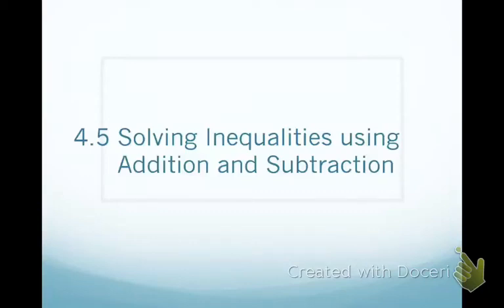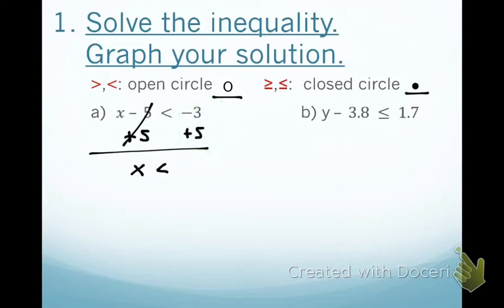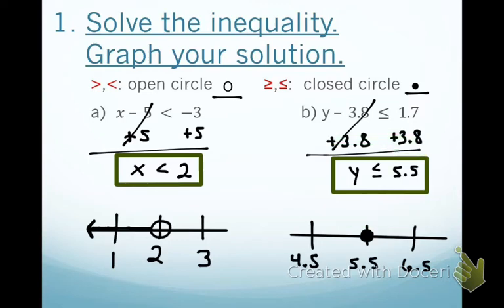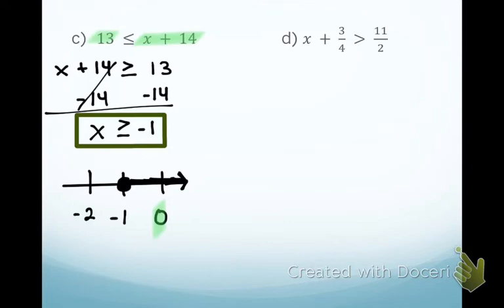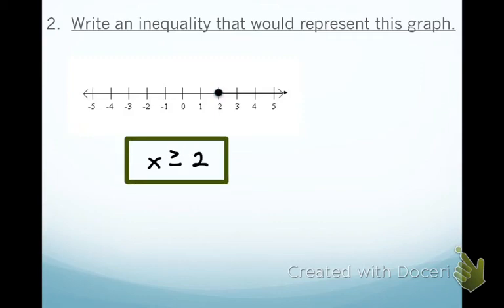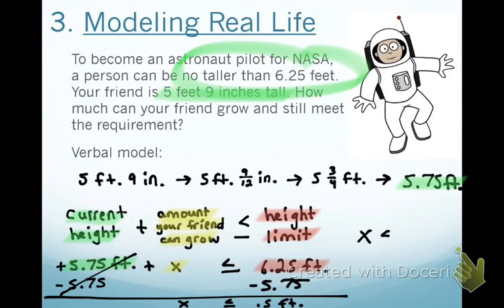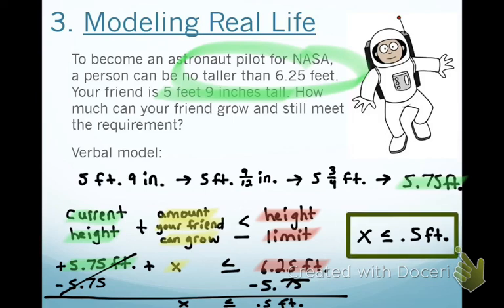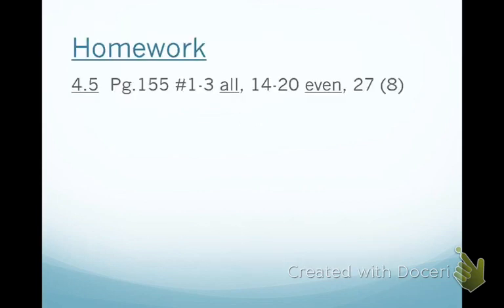4.5 Solving Inequalities using Addition and Subtraction